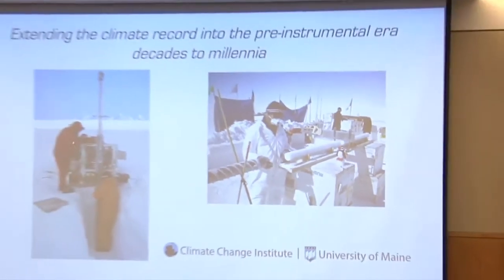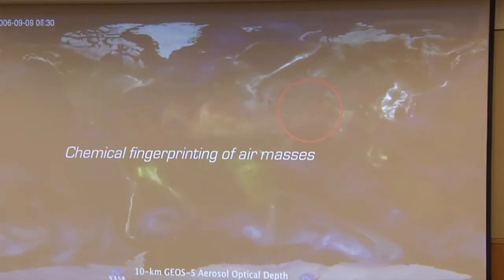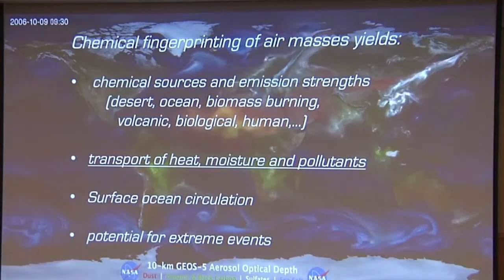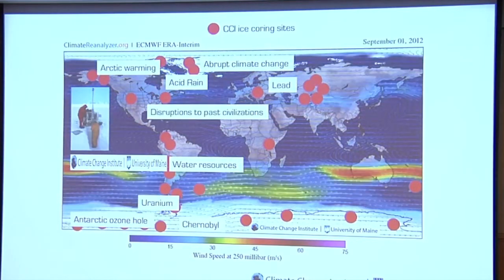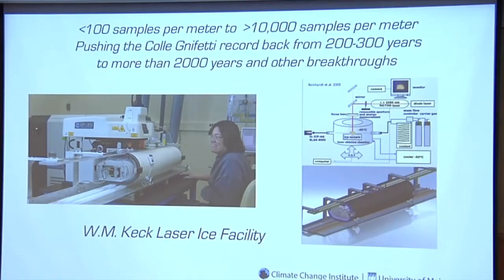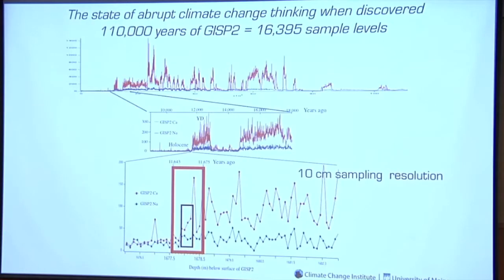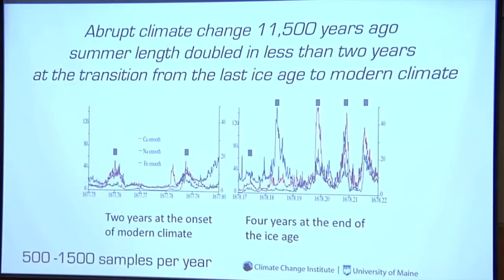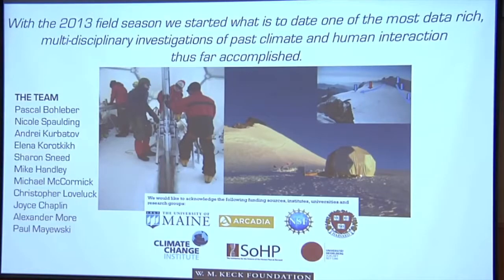Paul Mayewski - "Extending the Climate Record into the Pre-Instrumental Era"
Presentation by Prof. Paul A. Mayewski, Director of the Climate Change Institute and Distinguished Professor, University of Maine. The presentation covers the momentous advances in expertise and technology made possible by the Climate Change Institute in the field of glaciology, climate and atmospheric science.